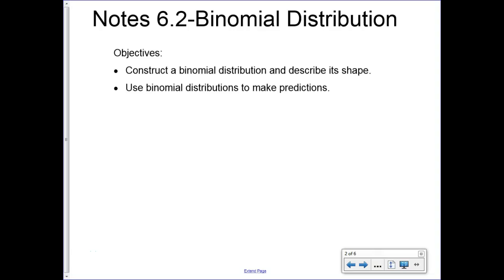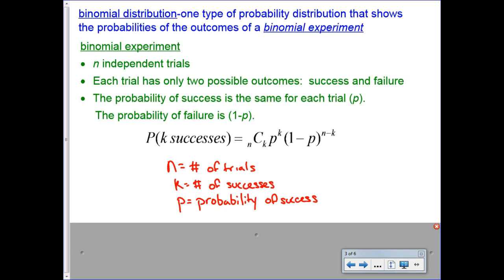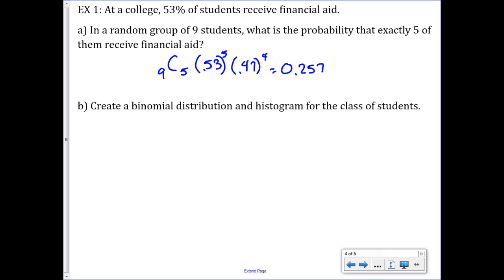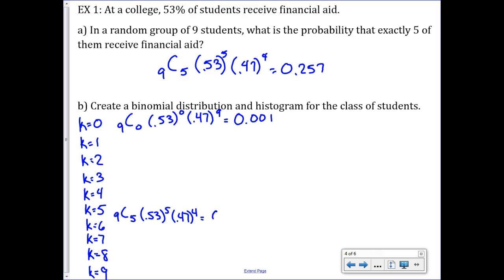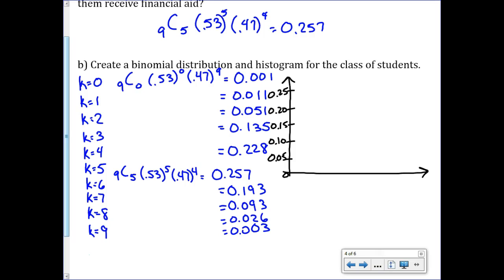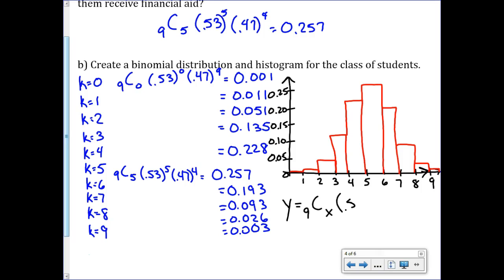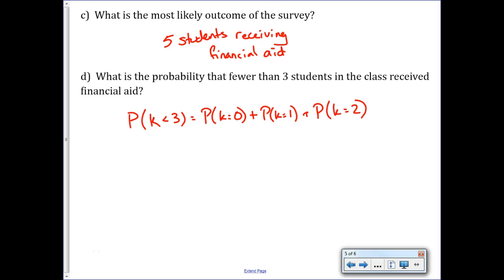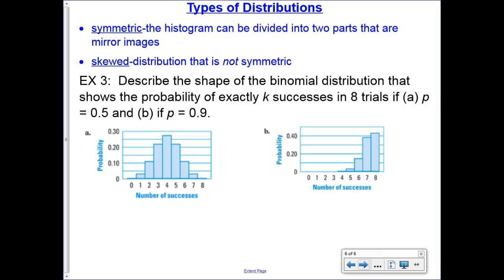6B.2 Binomial Distribution